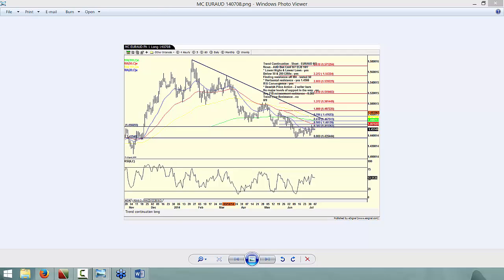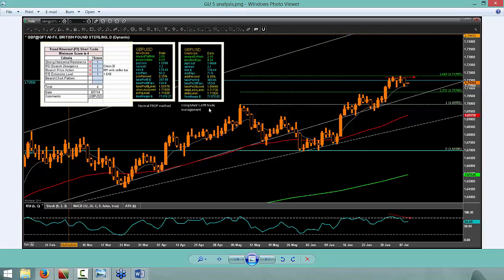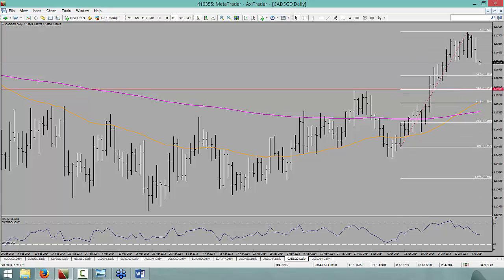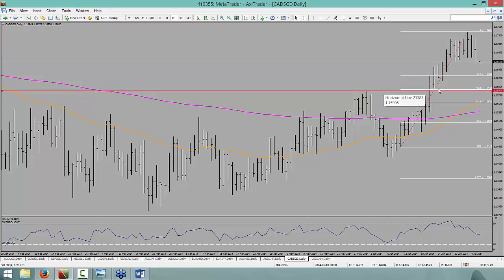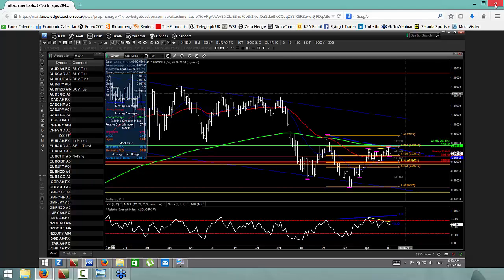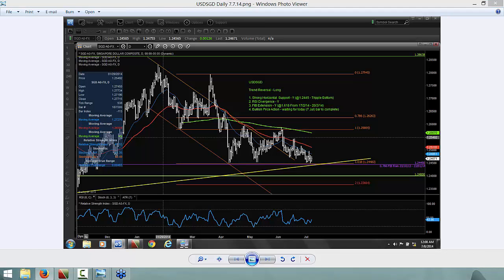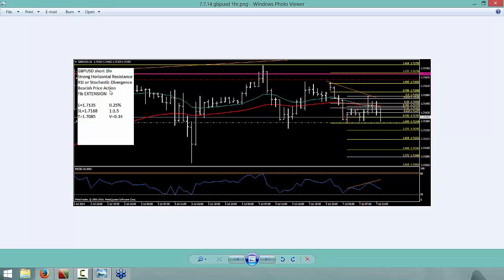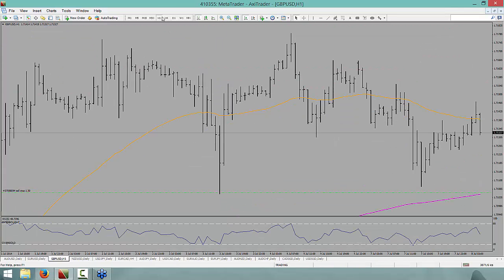Prop QnA 8th July